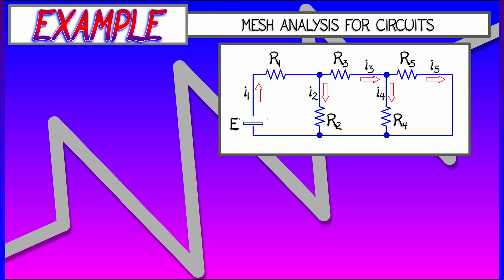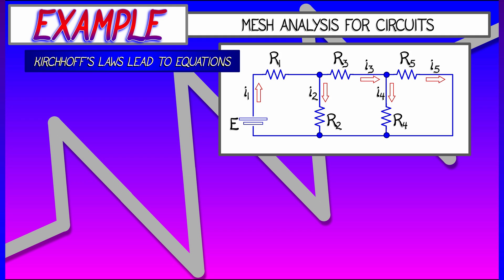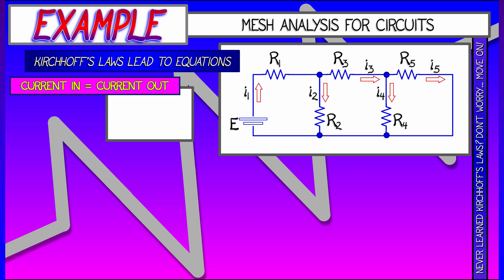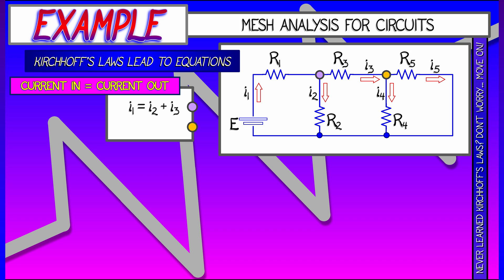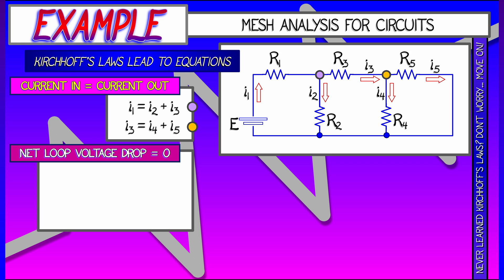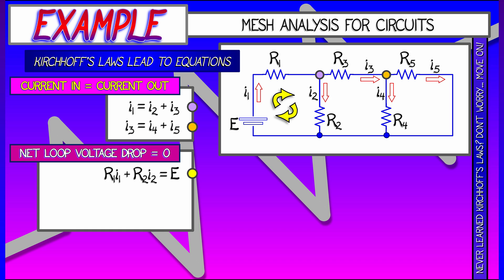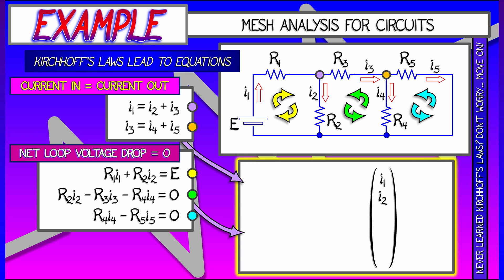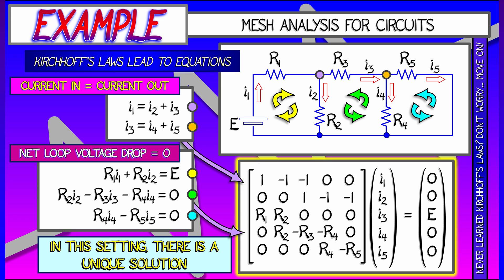CalcBLUE 1 : Ch. 11.3 : Example - Electric Circuits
Perhaps you recall Kirchoff's laws on current, voltage, and resistance in a simple circuit? If not, don't worry... These basic laws provide a second example of a simple linear system that can be solved for currents in a circuit.